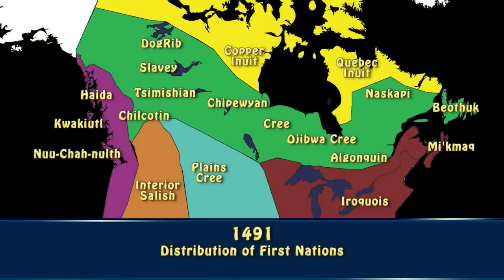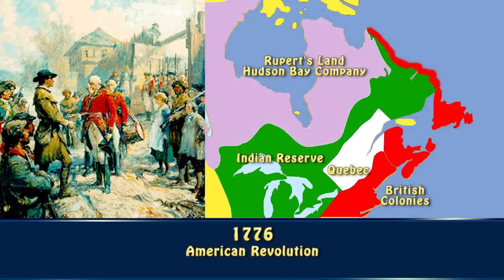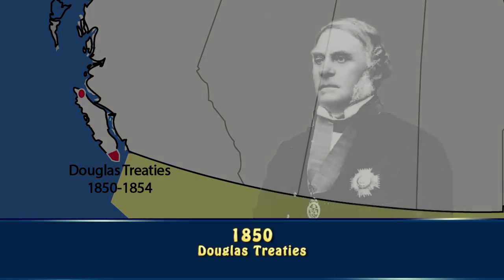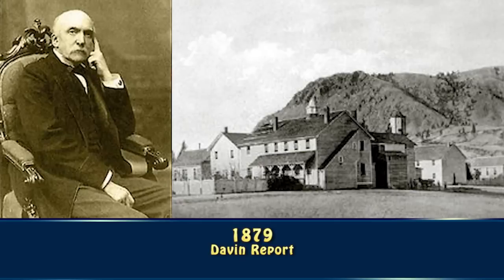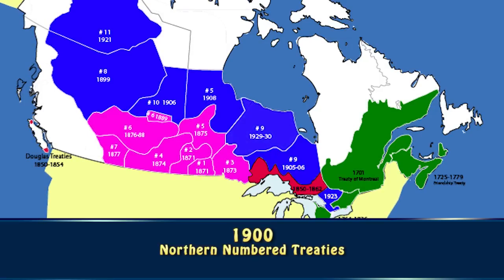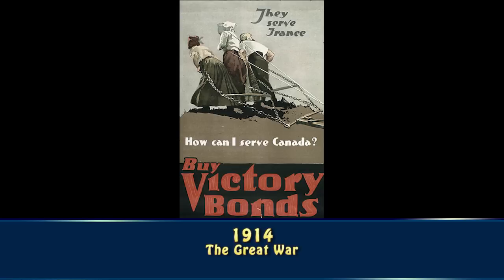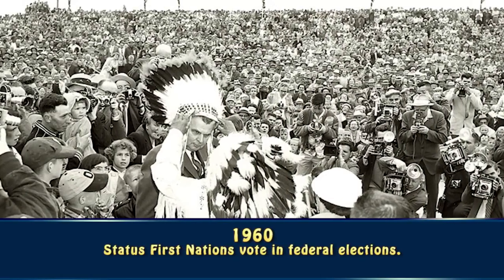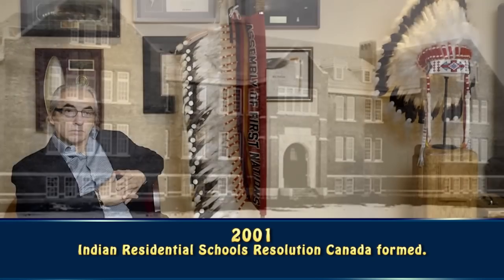Canadian Residential School History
A brief history of Canada and the Residential School System imposed on the indigenous people of Canada. Timeline from early European contact through to the establishment of the Truth and Reconciliation Commission in 2010.
27 minutes